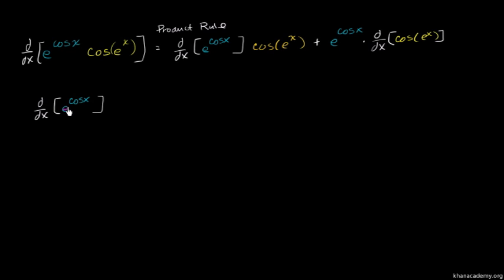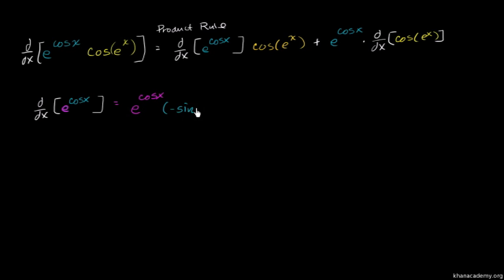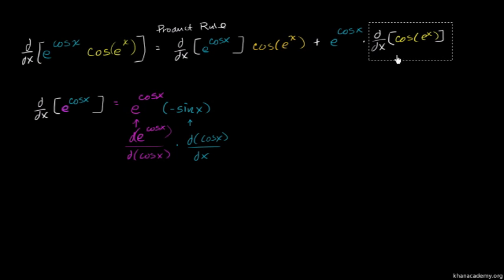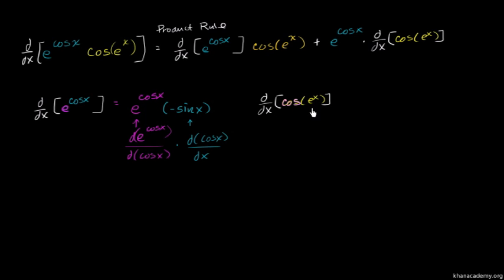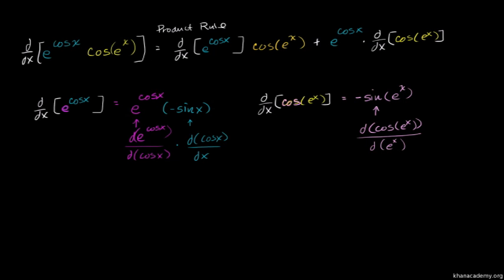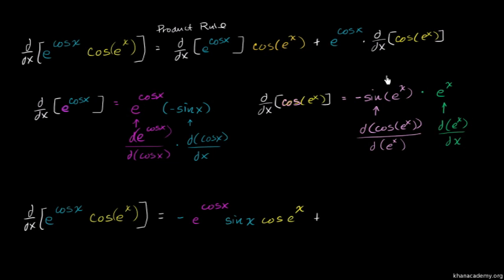Using the product rule and the chain rule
This original Khan Academy video was translated into isiZulu by Ziyanda Sithole. The translation project was made possible by ClickMaths